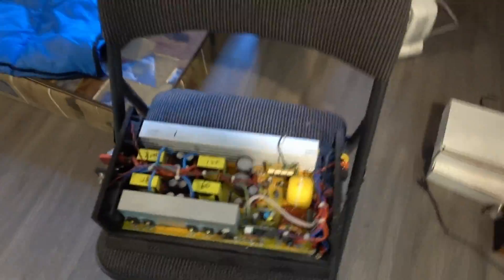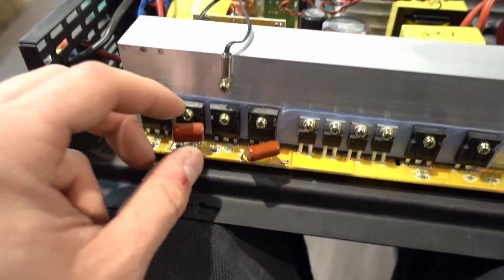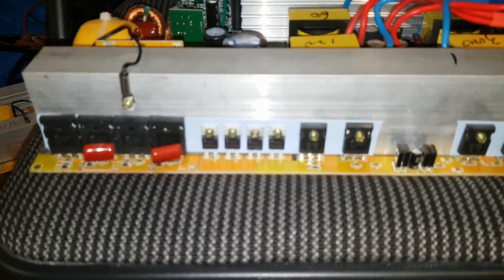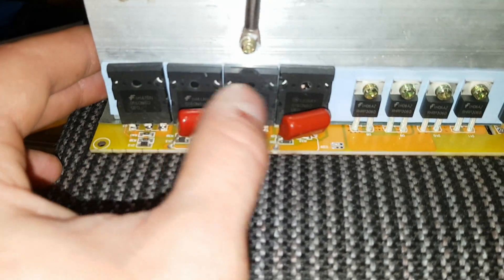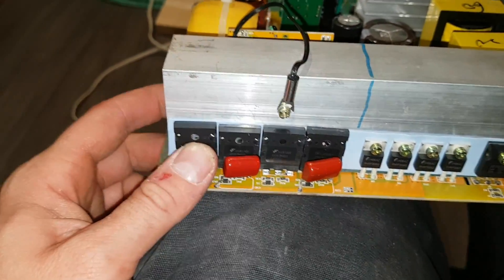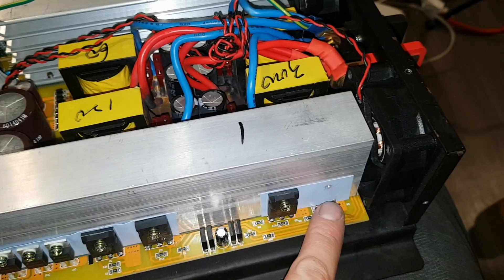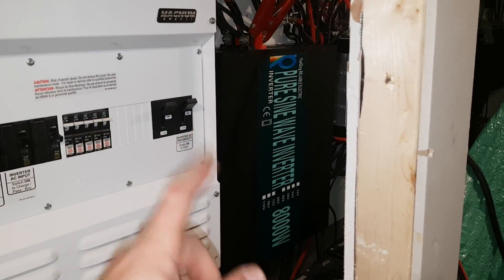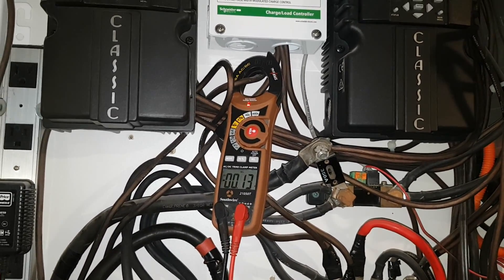3000W inverter Upgrade PT1